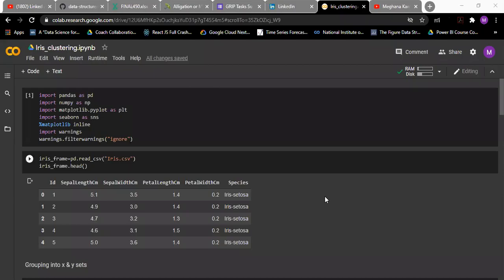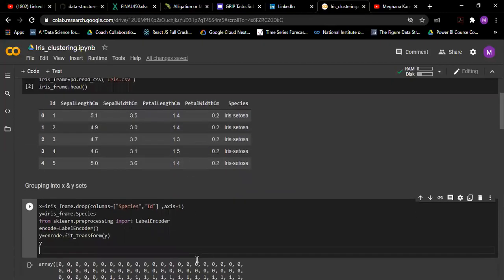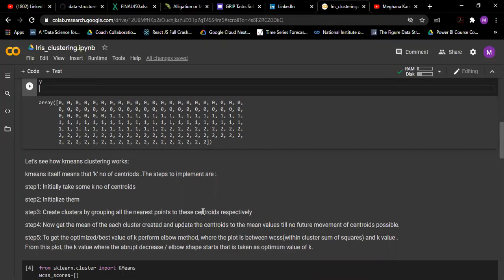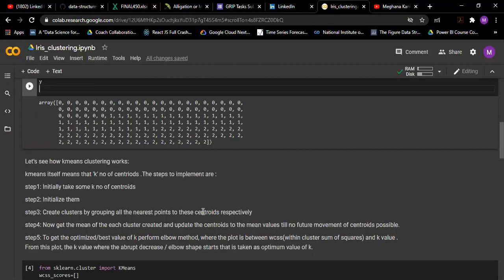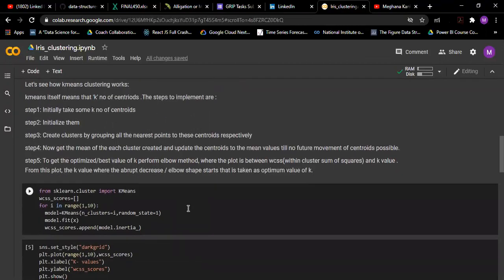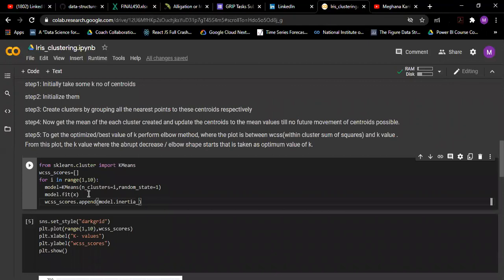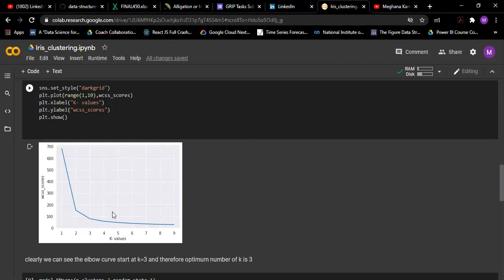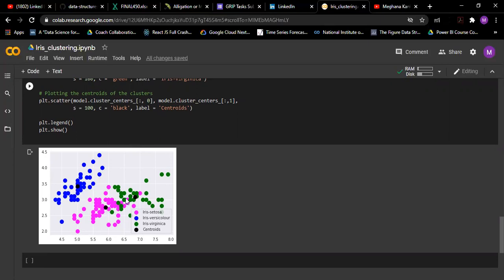Basic Implementation of kmeans clustering on iris dataset-Beginner level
Hello guys, hope everyone is in good health and doing well. I have implemented kmeans clustering on iris data showing the clusters formed. Hope you understand and enjoy it. Below i will provide the link for the colab notebook. Thank you.